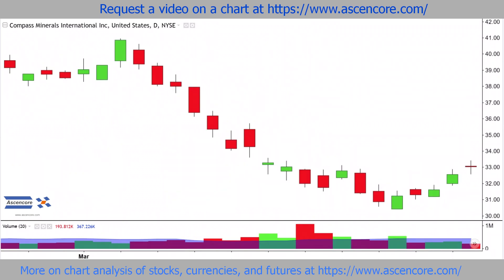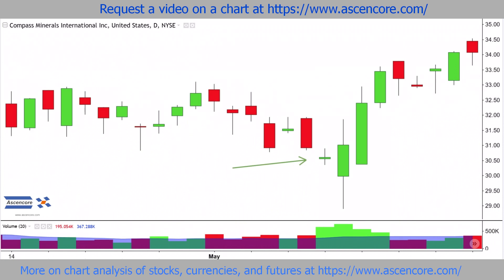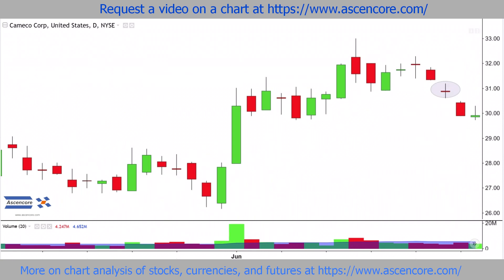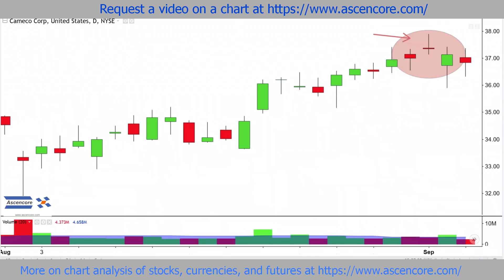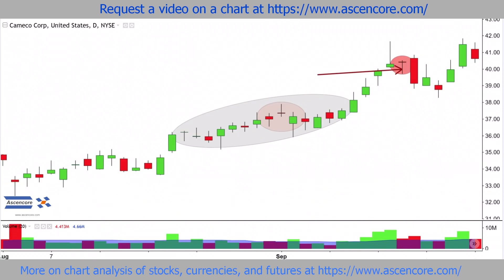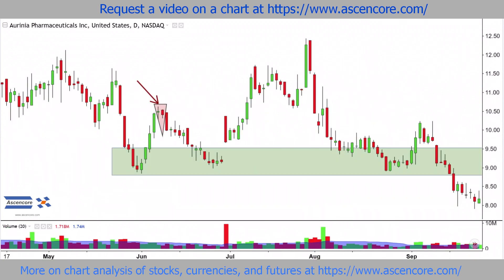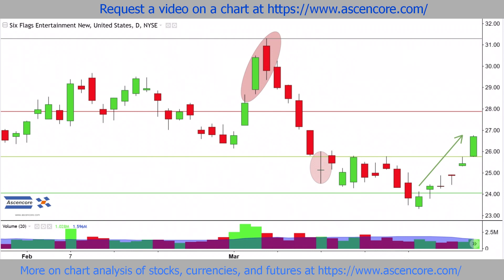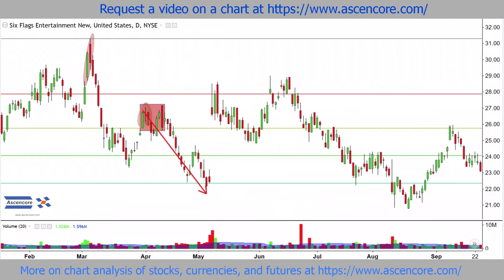Stock Chart Technical Analysis (Doji) Candlestick Chart Pattern Analysis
for more on charting analysis, and helpful information on the stocks, currencies, futures and commodities markets.